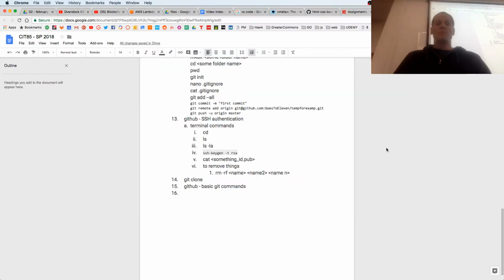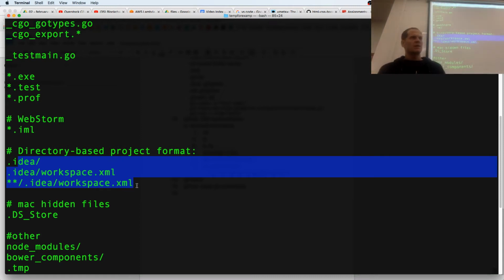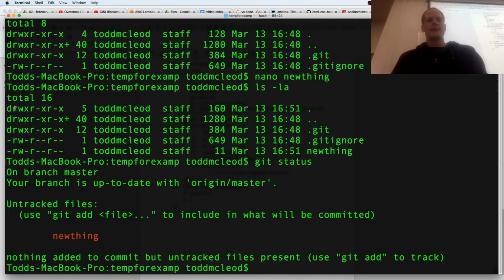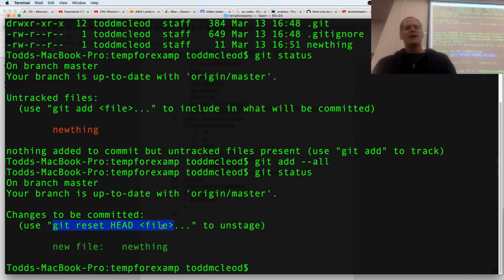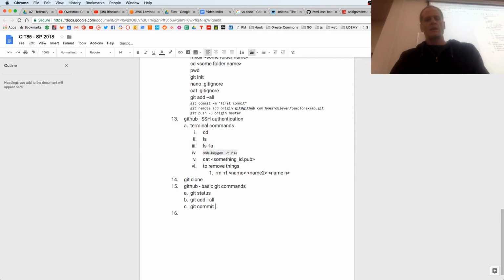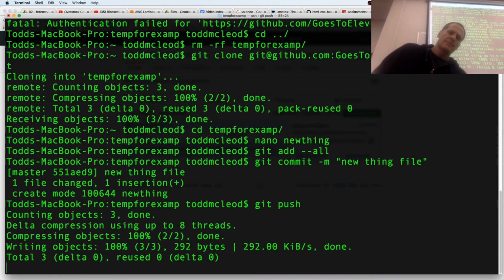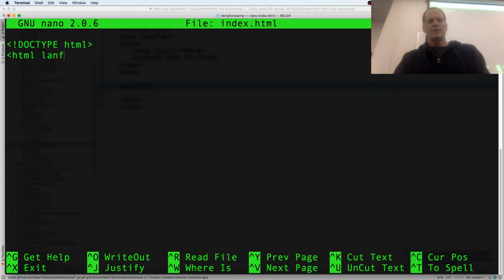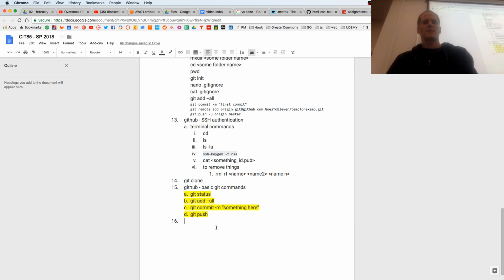Github Commands - Github Tutorial